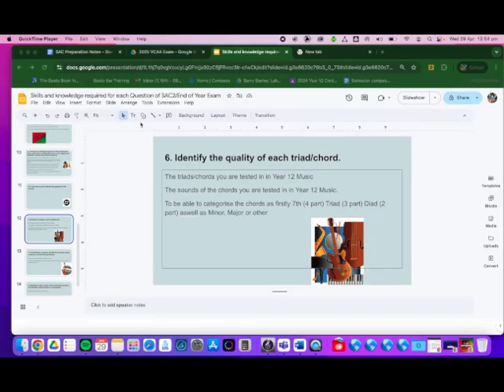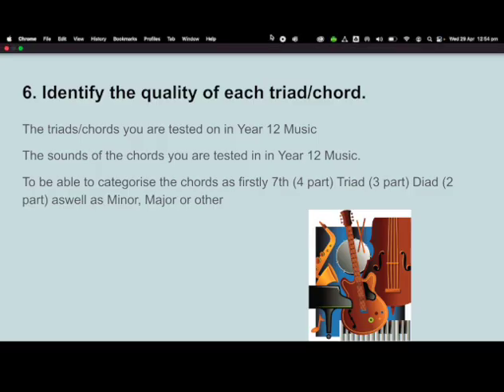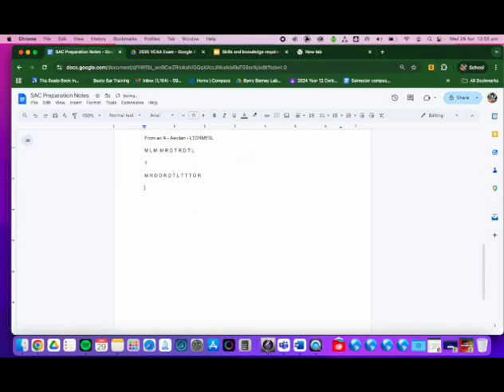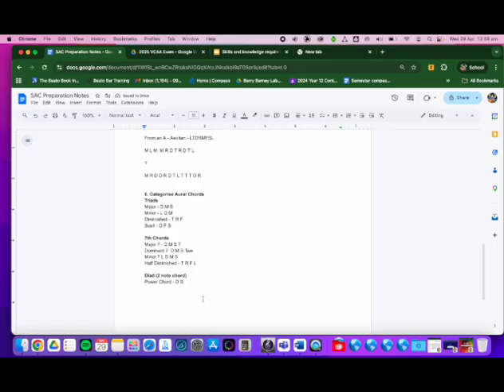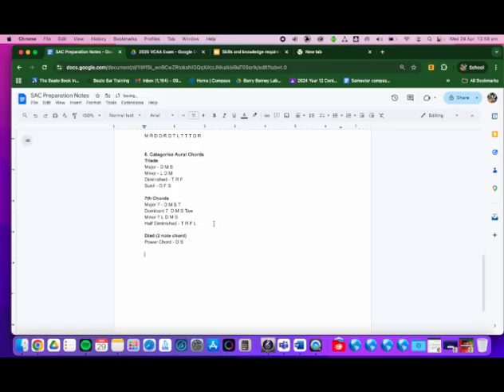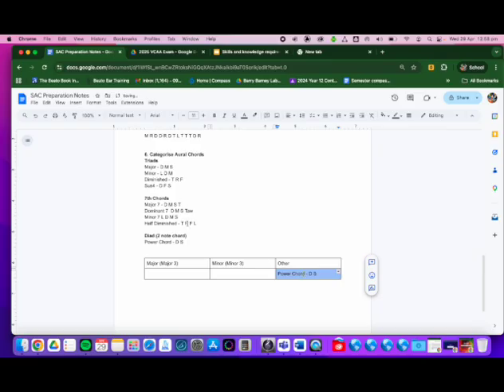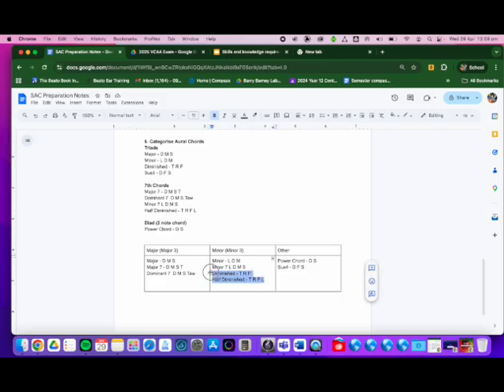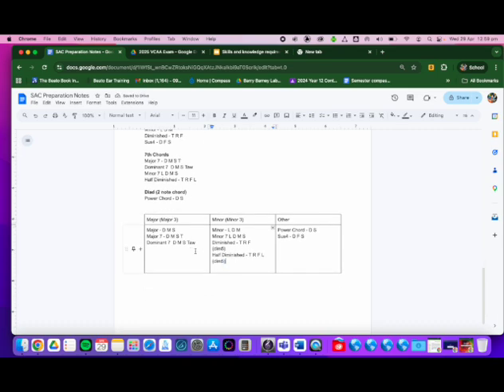Q6 SAC Prep 2026 - Aural Chords